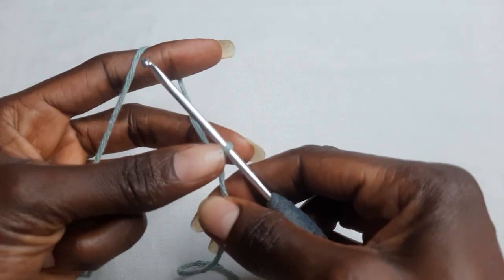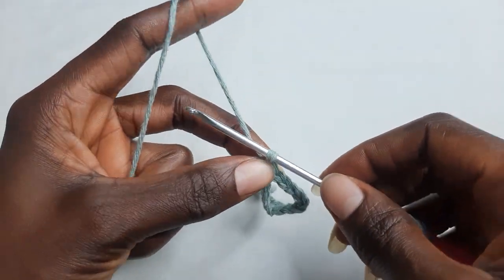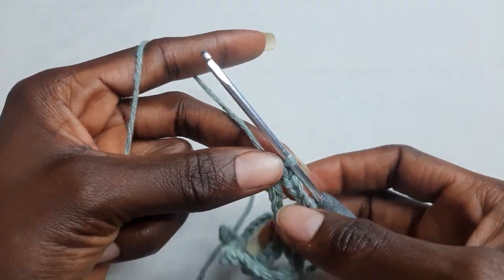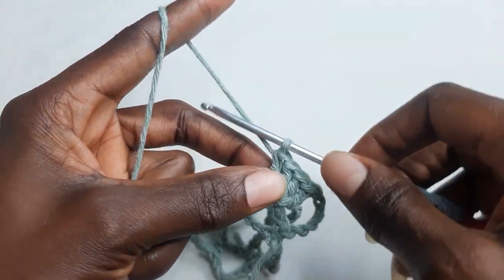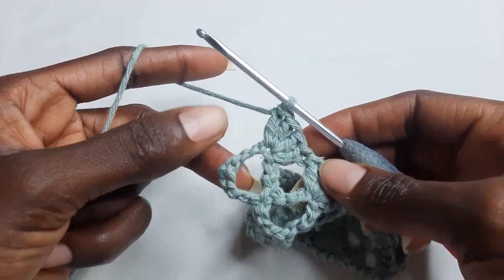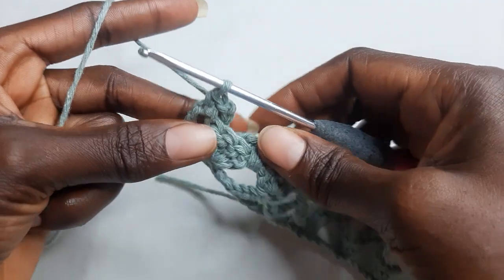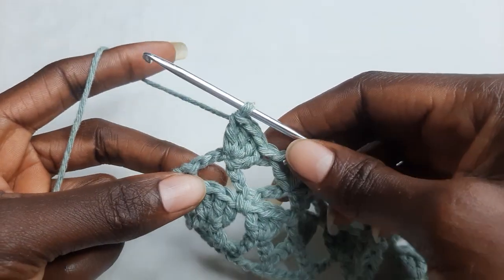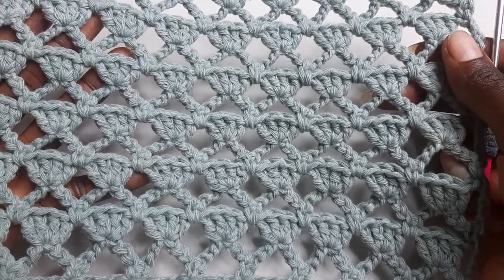Beautiful Crochet Pattern and Easy to Make | Use for many projects